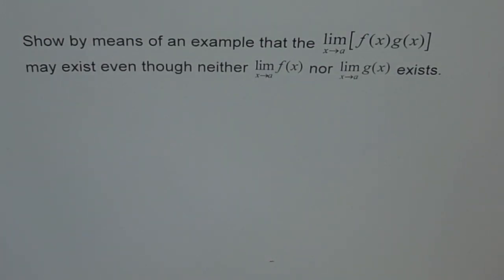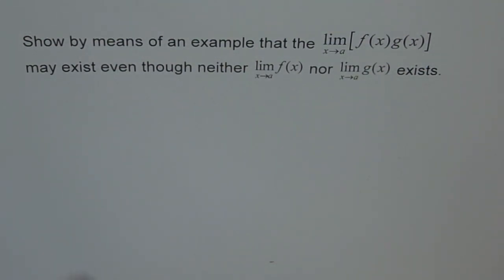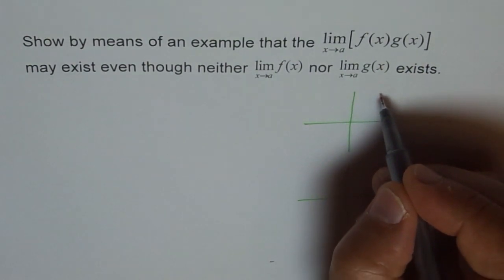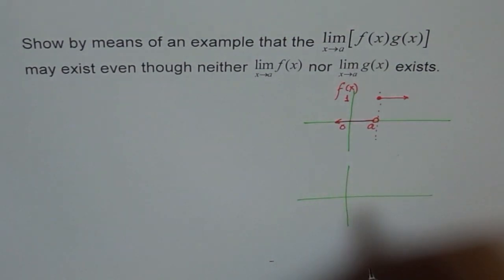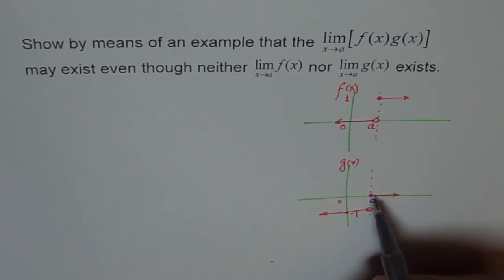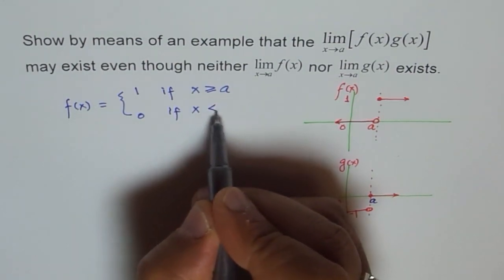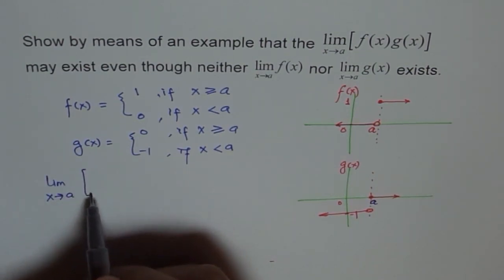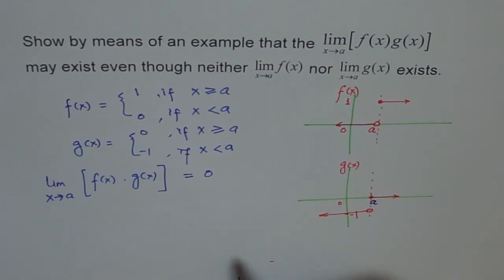Limit of Products Exist Even if Limit Do not Exist